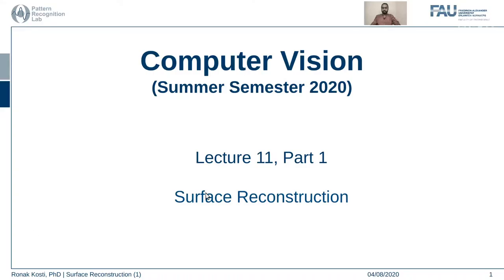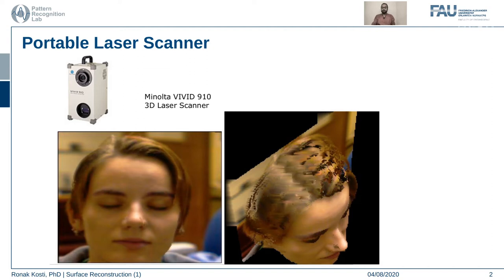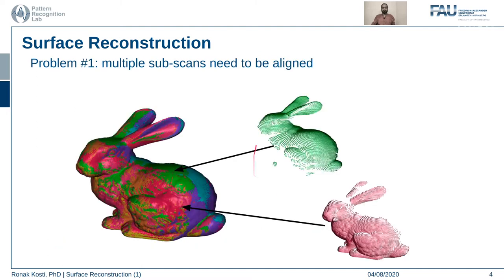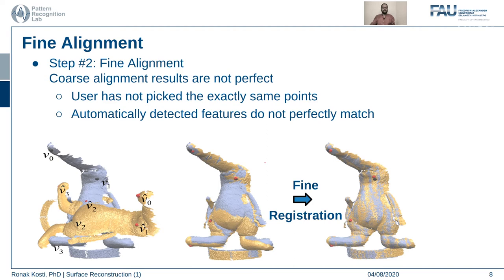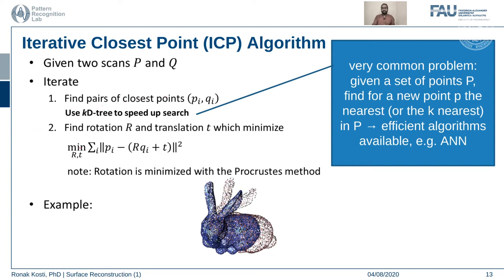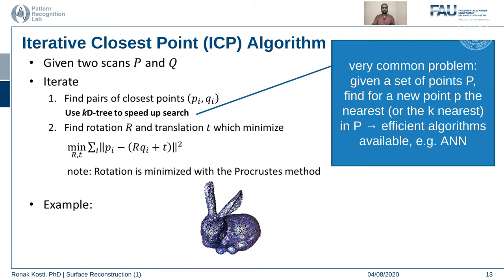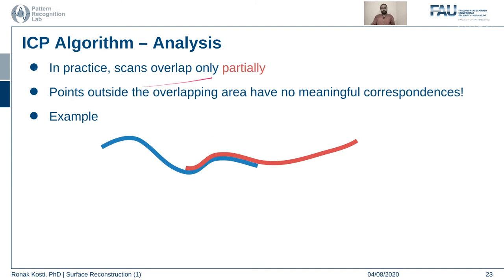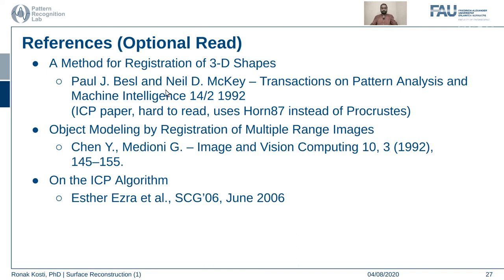Surface Reconstruction (Lecture 11, Part 1)